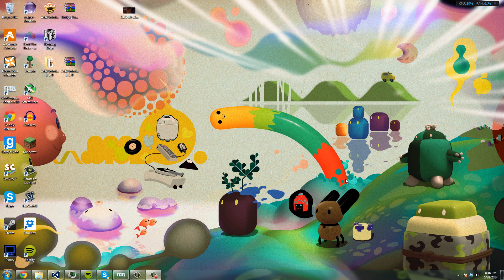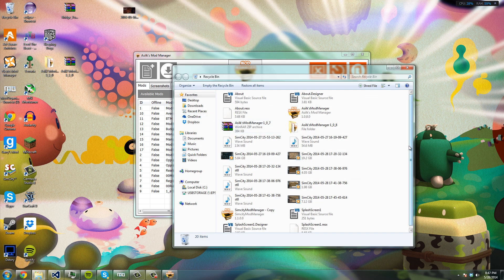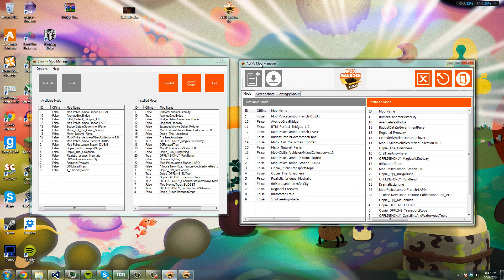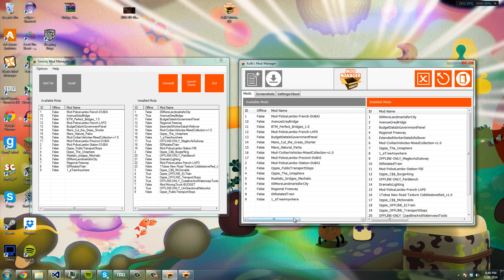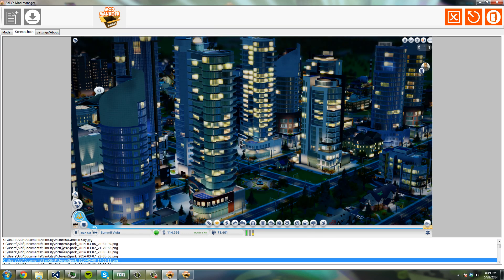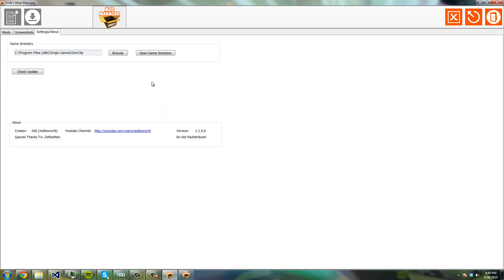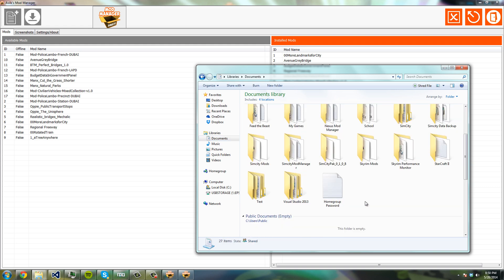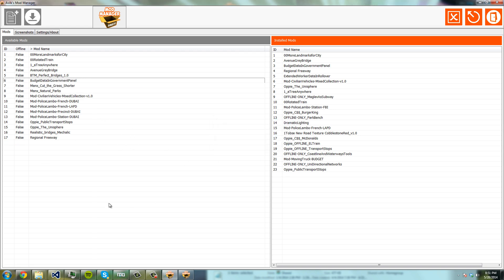Simcity 2013 (Asilk's) Mod Manager Update 1.1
This video highlights all the recent changes made to the mod manager since initial release.

Got any suggestion or comments? Leave them in the description below or post them on the thread located here: